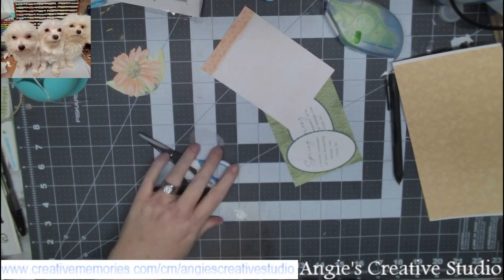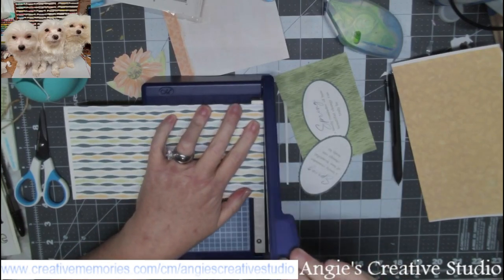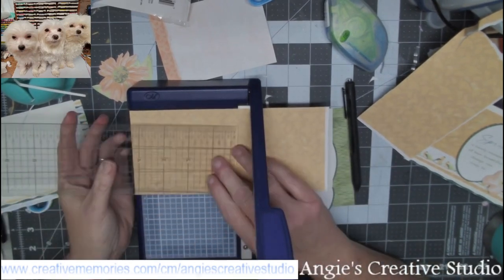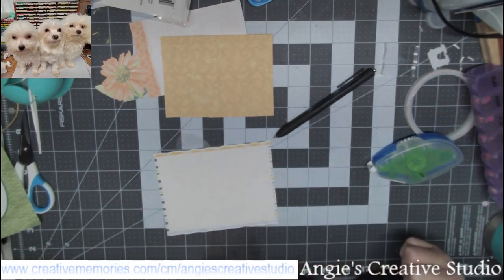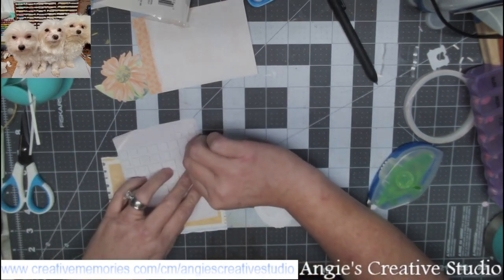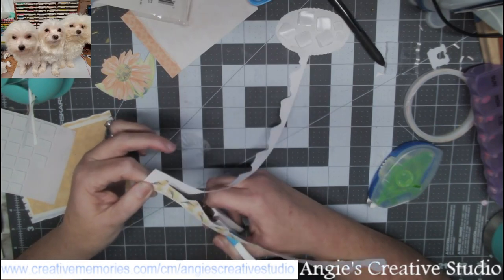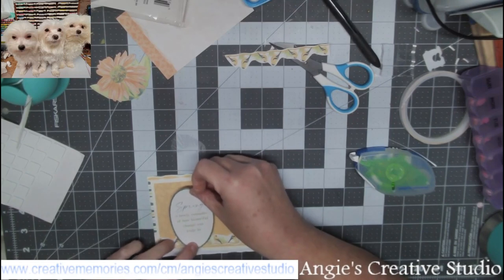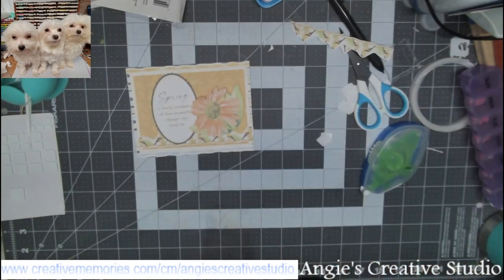Spring in the air Card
Welcome to Angie's Creative Studio I am a independent adviser for Creative Memories. So all of the Creative Memories stuff I use is on the Creative Memories website here is the link to my website though Creative Memories  I used from Creative Memories: Personal Timmer, Endless Meadows, Tape Runner, Zero Centering Ruler, Micro-Tip Scissors, Foam Squares.

Love,
Angie